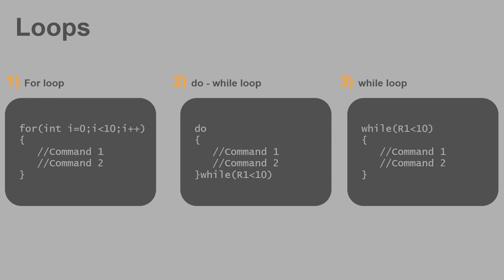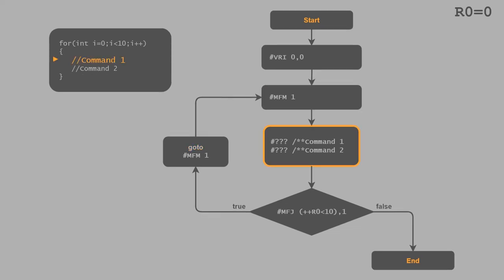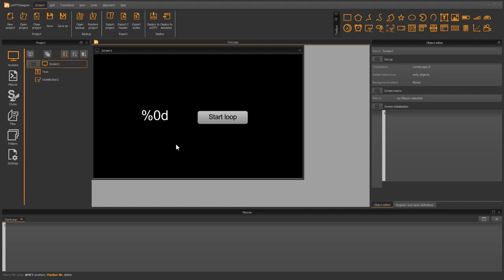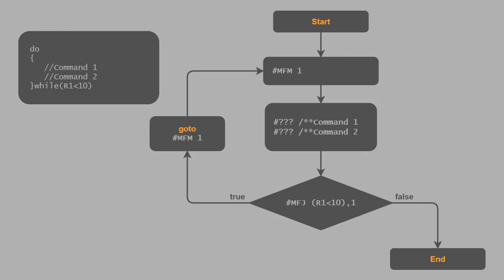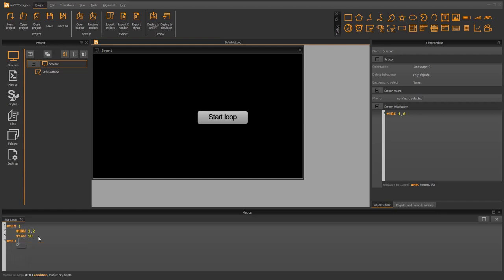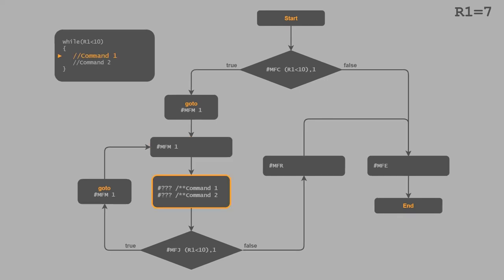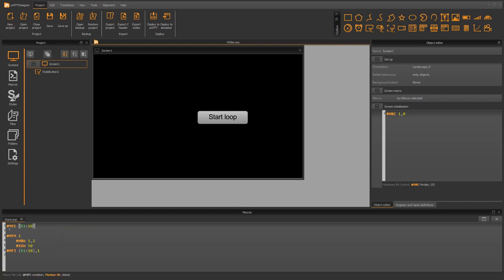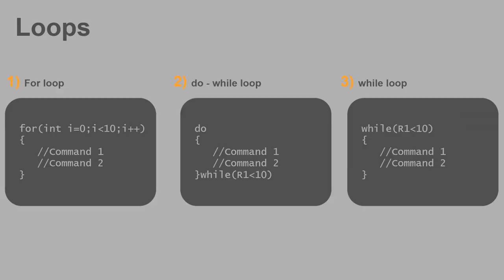uniTFTDesigner - Loops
Define and use different loops
- Do-while loop
- For loop

- While loop using call (MFC, MFR)